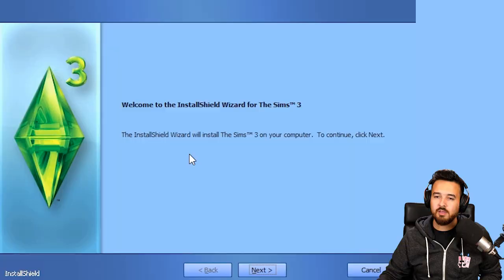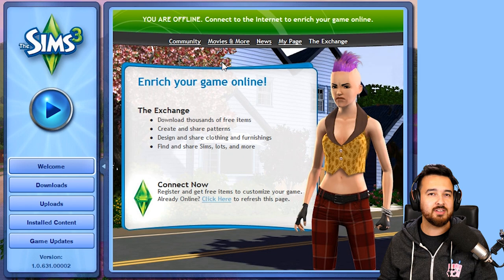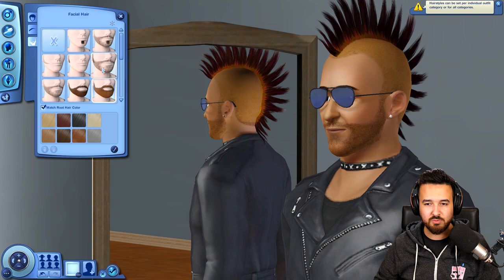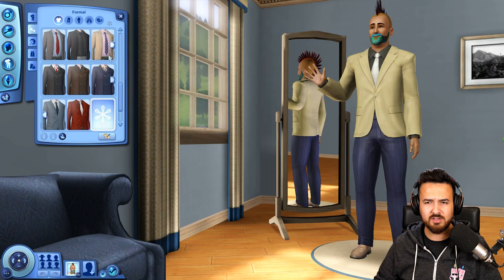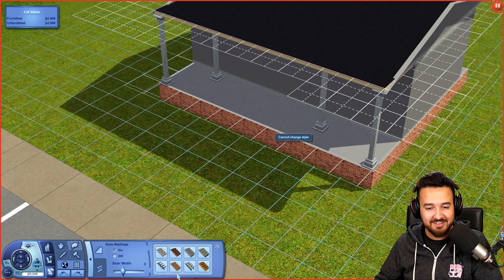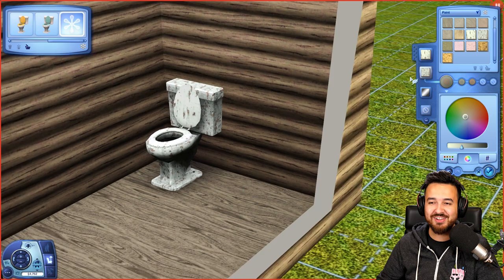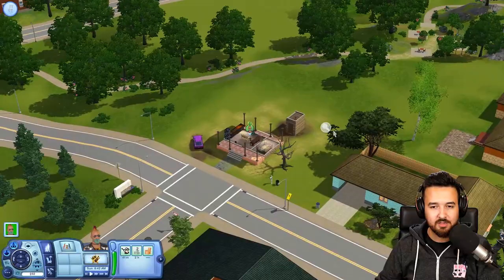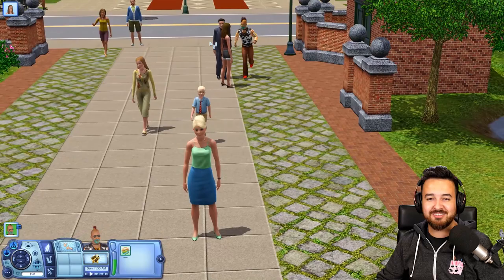The Sims 3 came out 10 years ago...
The Sims 3 is now 10 years old, let's see what it was like to play the game when it originally came out in 2009!